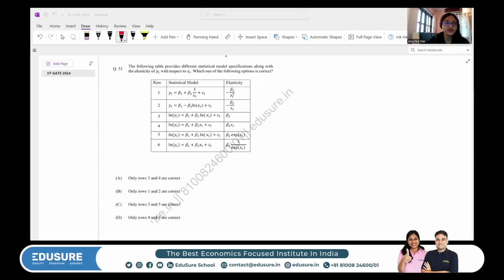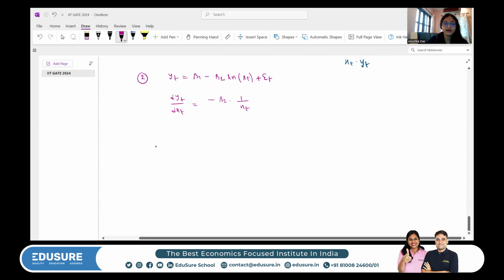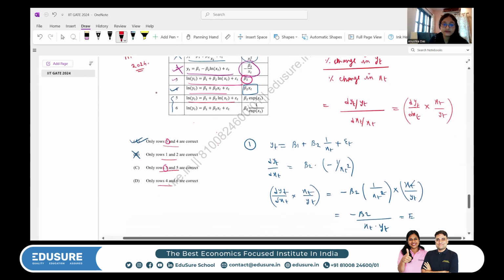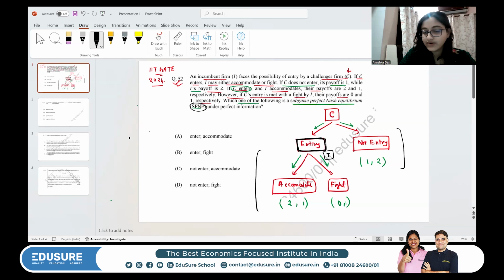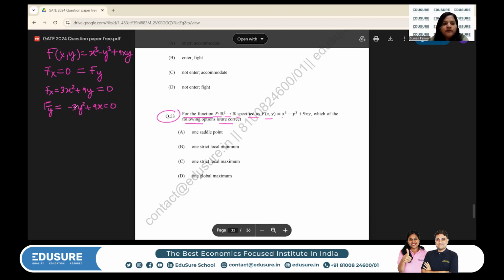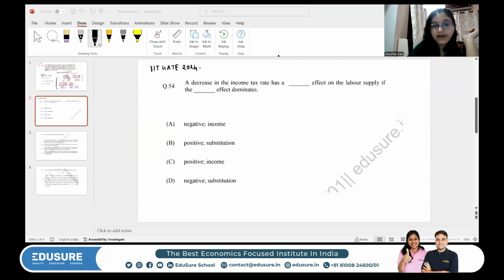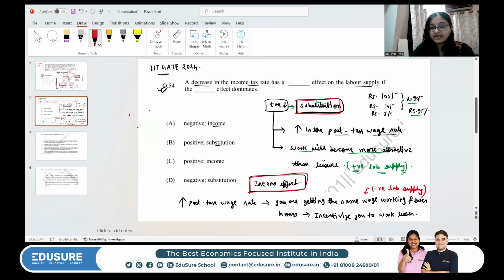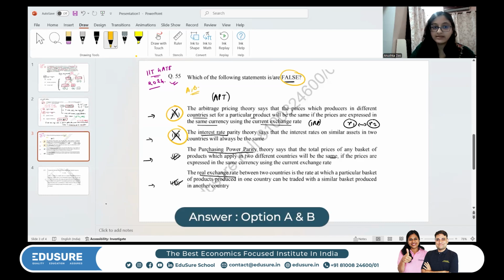GATE 2024 Economics PYQs (Q.51 - 55) with Solutions | IIT GATE & MA Economics Prep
In this video, we provide clear, step-by-step solutions for Questions 51 to 55 from the IIT GATE 2024 Economics paper. Designed for GATE aspirants and students preparing for related exams like MA Economics, IIT JAM, ISI MSQE, DSE, JNU, and CUET PG, this video offers conceptual clarity, logical problem-solving approaches, and exam-smart strategies to boost your confidence.

✅ What you’ll gain:
 ♦ Complete solutions for IIT GATE 2024 Economics Q51–Q55
 ♦ Deep conceptual understanding of each question
 ♦ Stepwise approach with formula applications
 ♦ Strategies for answering quickly and avoiding common errors

📌 Topics Covered:
gate 2024 economics questions 51–55 solution, how to solve GATE economics 2024 PYQ Q51–Q55, GATE economics 2024 Q51–Q55 step-by-step, GATE economics 2024 PYQ Q51–Q55 explained, masters entrance prep GATE economics Q51–Q55, best way to solve GATE 2024 economics Q51–Q55, GATE 2024 Q51–Q55 detailed walkthrough, previous year economics questions 51–55 analysis, GATE economics conceptual clarity Q51–Q55, GATE economics video solutions 51–55